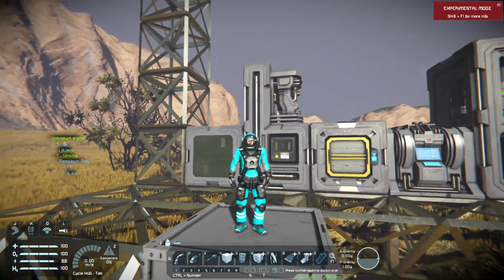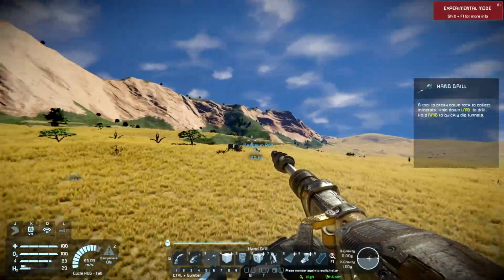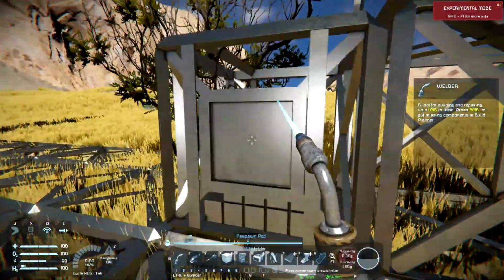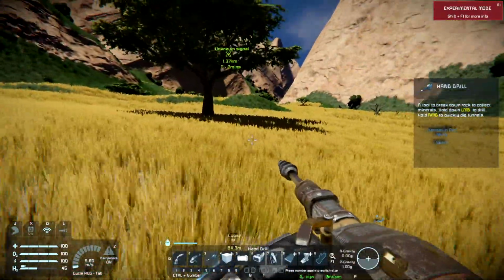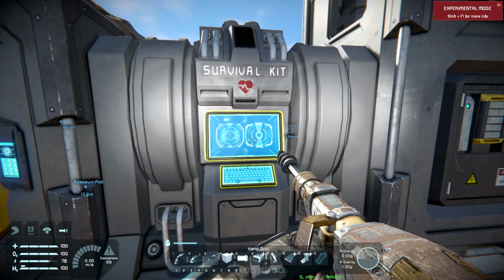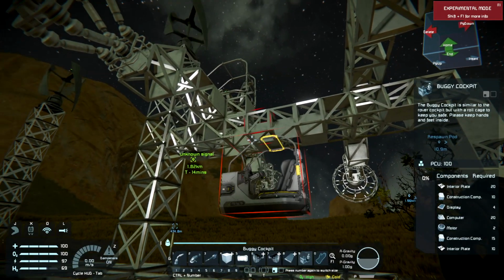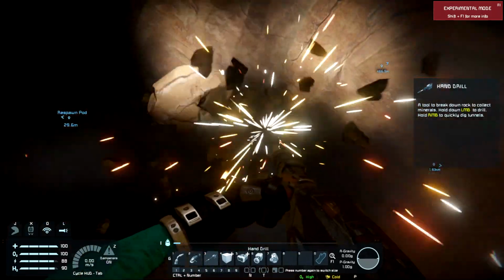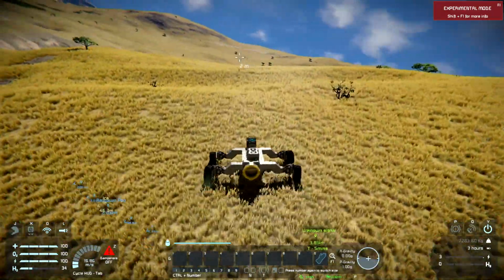Space Engineers EP2 "Roving for Ore"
Thanks to your help I realize now that I turned off asteroids in space and not the meteor showers that fall from the sky and destroy your base. I started a new world after this ep and have us caught up. Meteor showers are controlled by the Safe tab in the settings. Asteroids are back in space. After all that's my goal...to build a base in space on an asteroid. This vid still shows how to get started in the game.